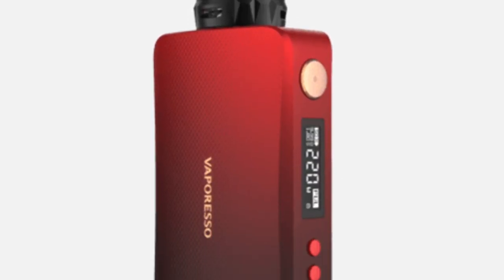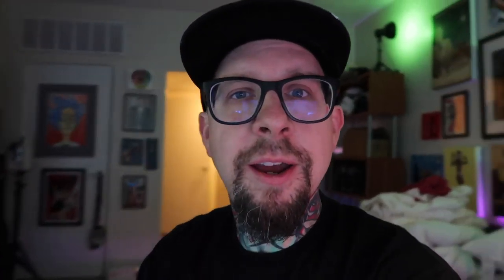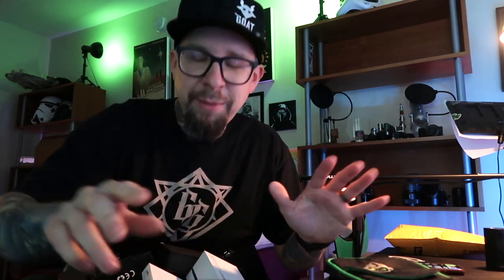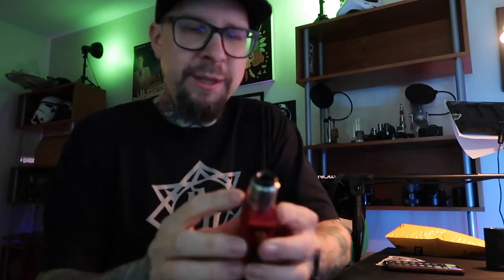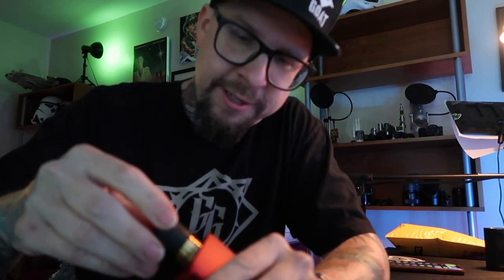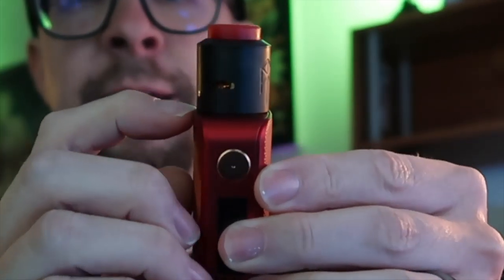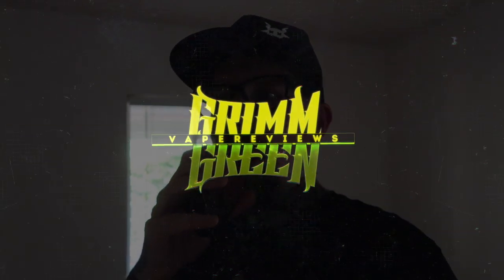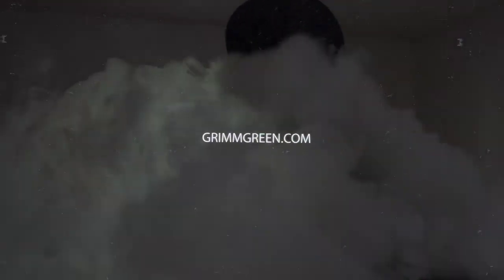Vaporesso GEN mod - BEST OF THE YEAR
Hey friends, still packing, still moving, still shooting "wacky" videos.  Finally got some stuff into my new office, stoked to hit the ground running as best I can next week.  In the mean time, really stoked to be talking about the Vaporesso GEN mod.

One thing I didn't mention in the video is that the door fits on FIRM. No play anywhere, up down side side.  Feels so stupidly durable and solid.  Great size, easily pockateble.  Never felt like a weight in my pocket trying to bring my pants down.

((Other links))